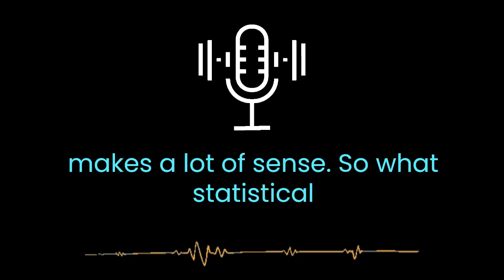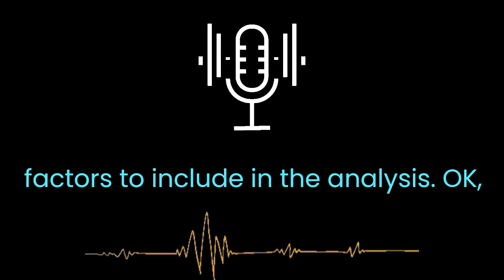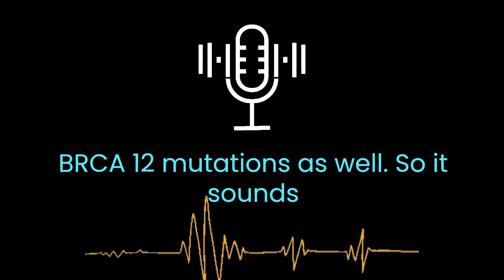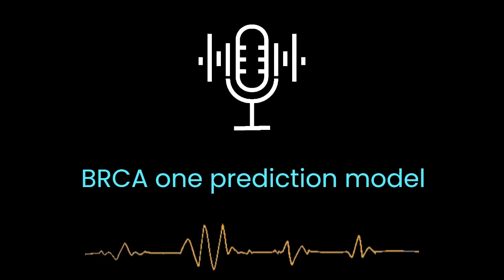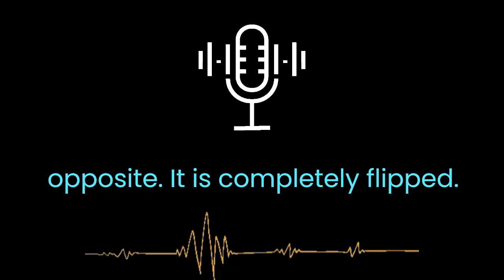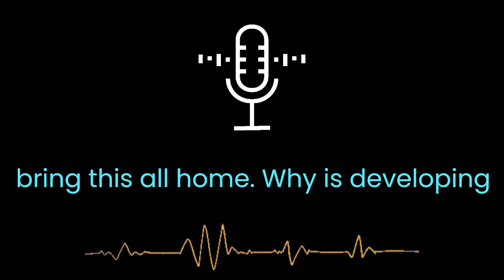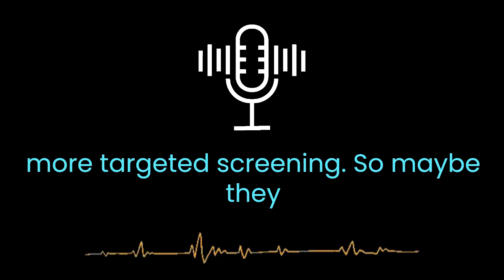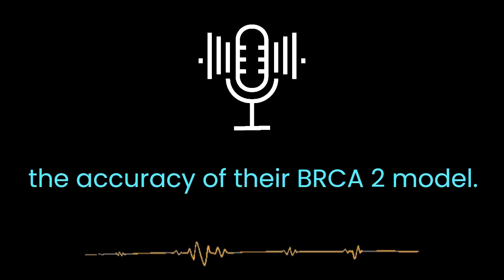Japanese BRCA Variant Prediction Model in Breast Cancer | Affordable Tutor